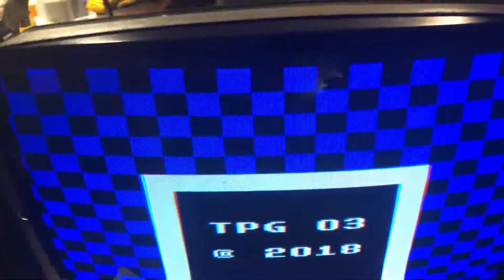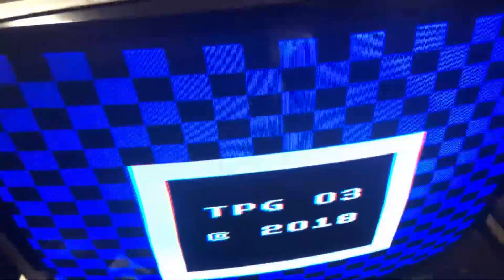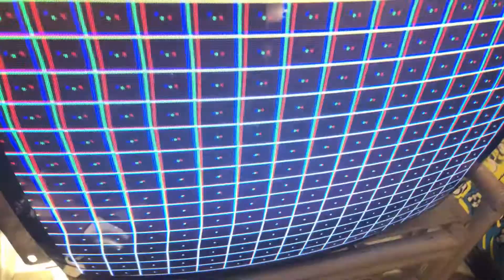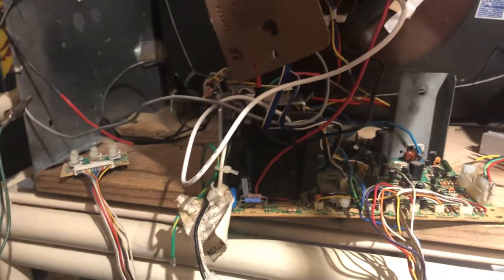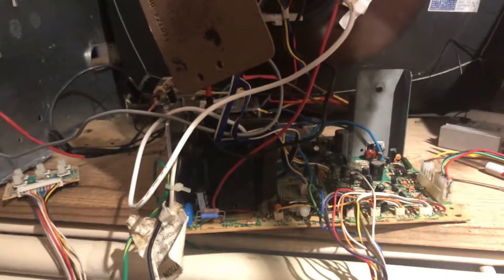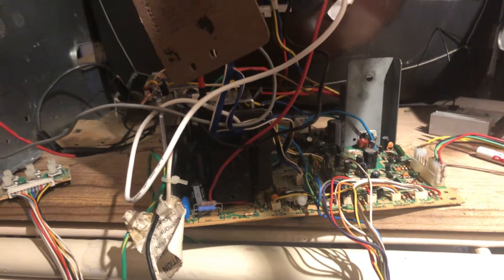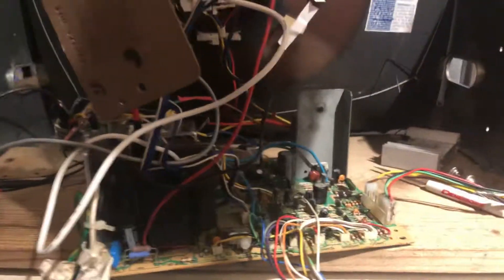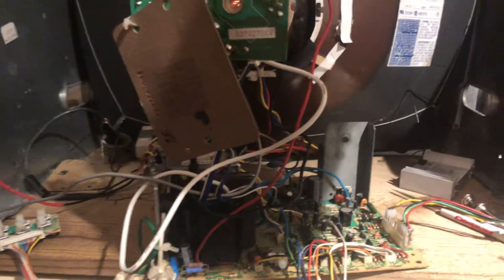K7000 for carl